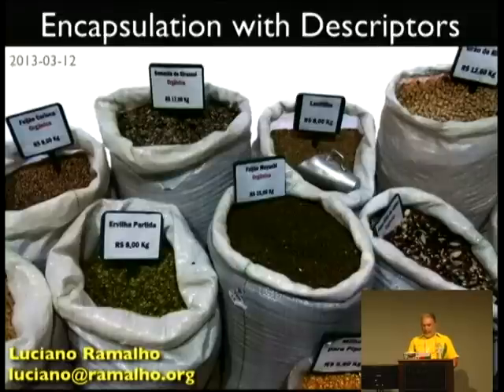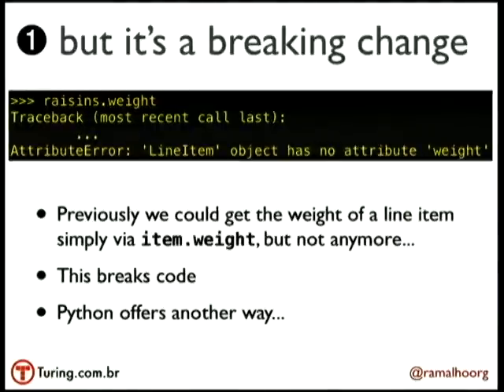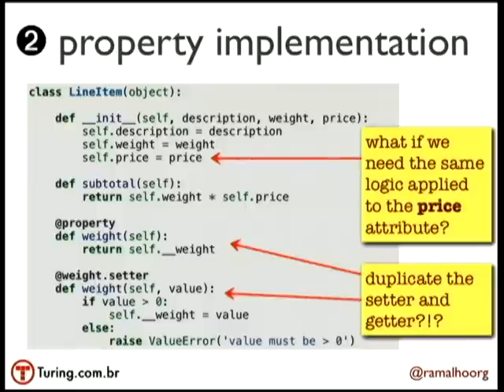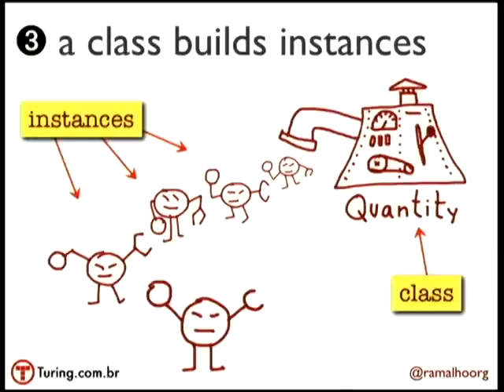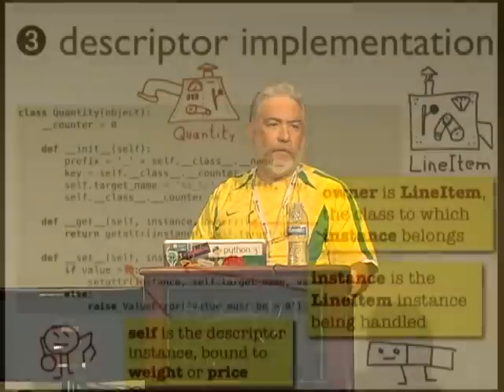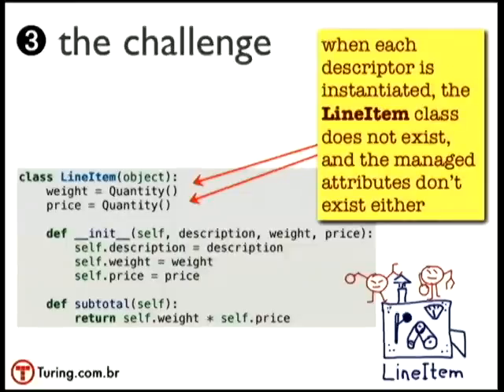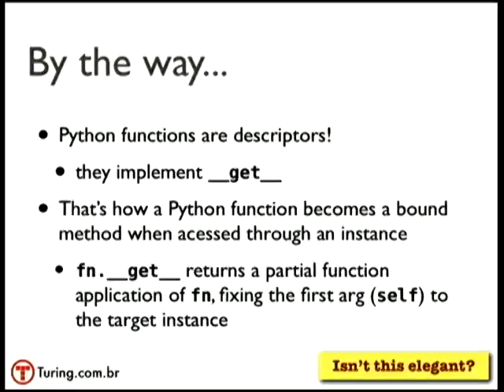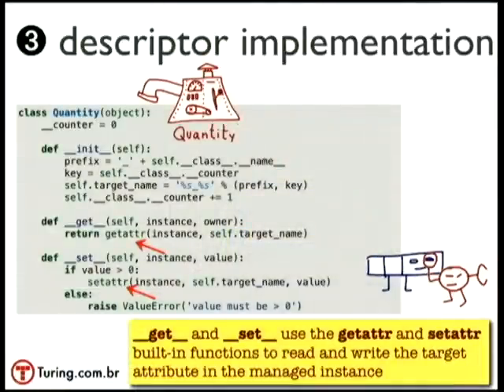Encapsulation with descriptors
Luciano Ramalho
Python has no private fields, but the property decorator lets you replace public attributes with getters and setters without breaking client code. And the descriptor mechanism, used in Django for model field declarations, enables wide